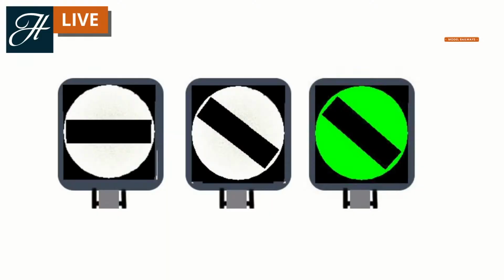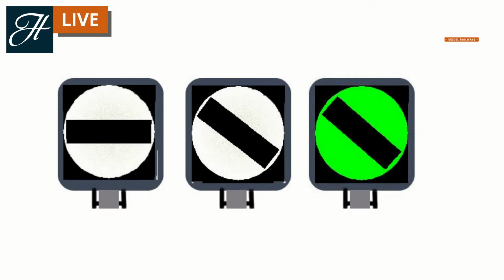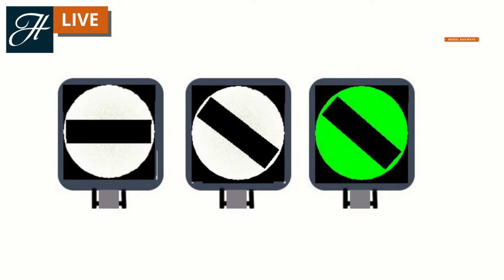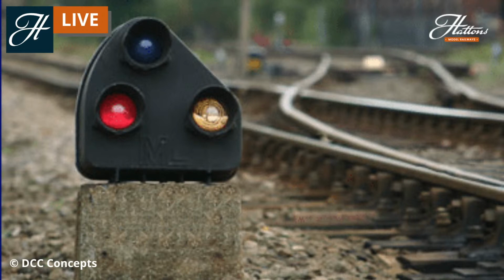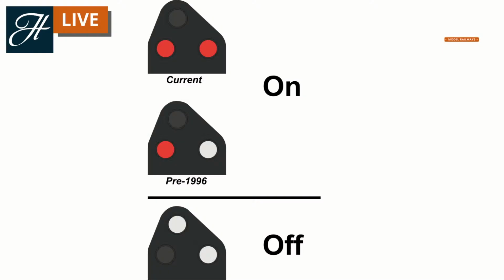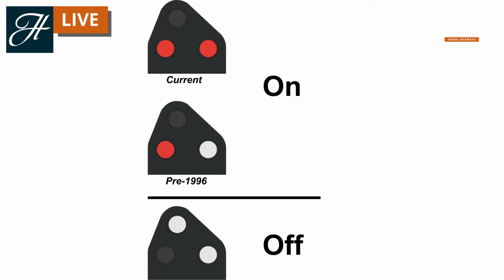Signalling your layout - Ground, Repeater and Calling On Signals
Join us as we explain the purpose behind the unusual, but useful, signals you can see on the UK's railway network past and present. Ask your questions live in the chat or find out more now